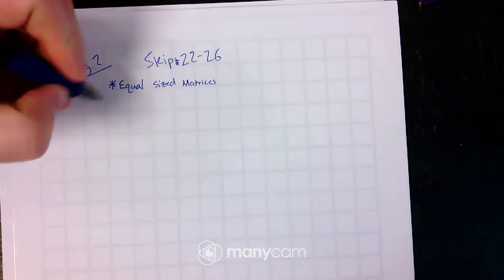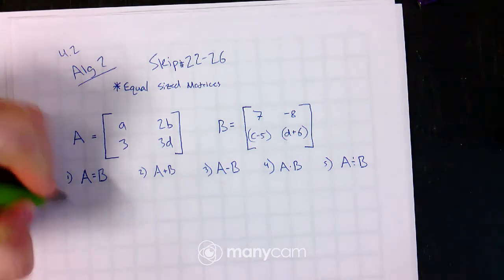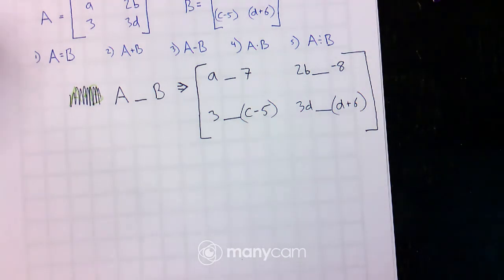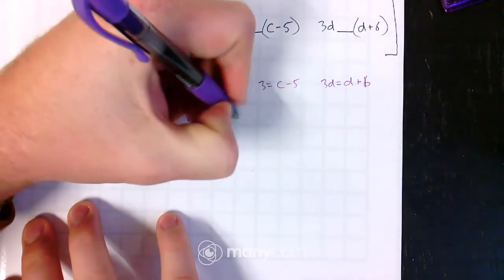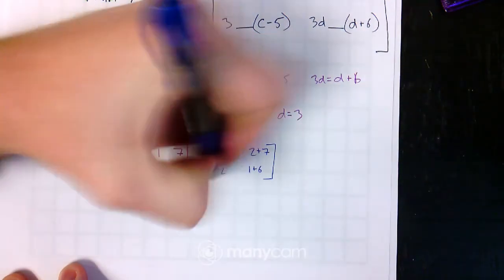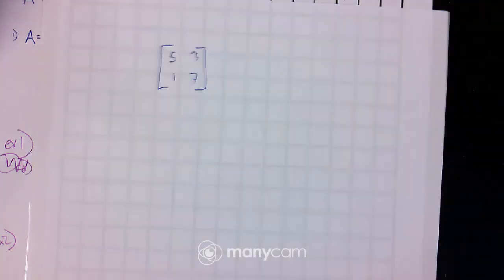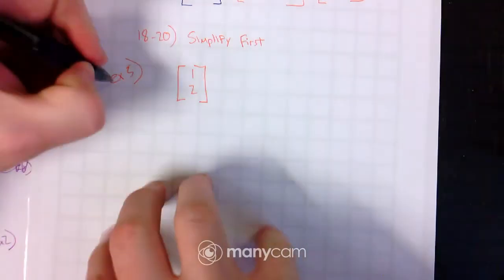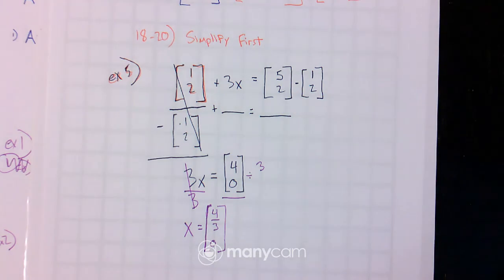Algebra 2 4.2 Elementary Matrix Operations p4